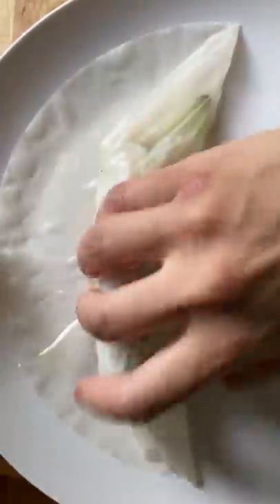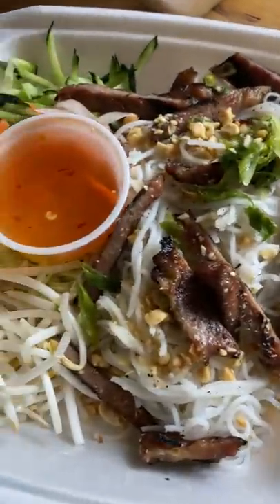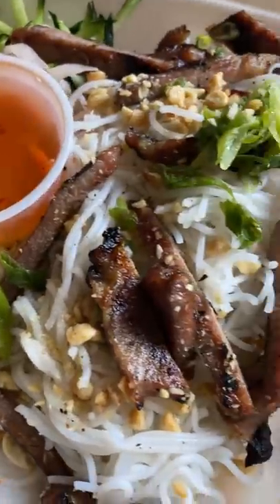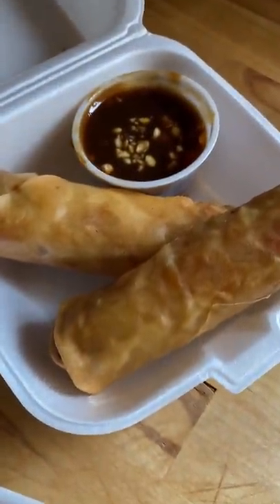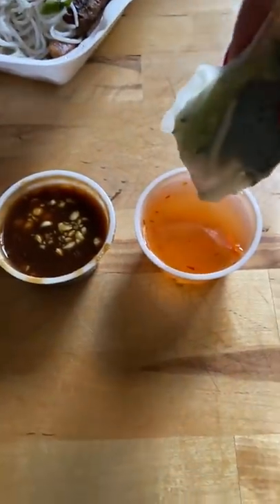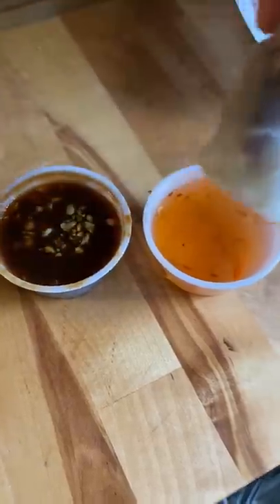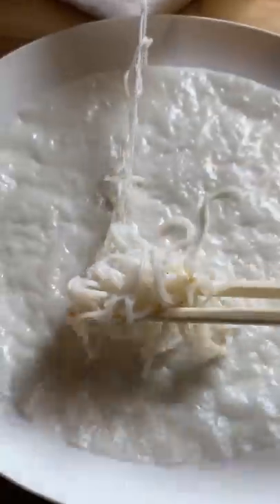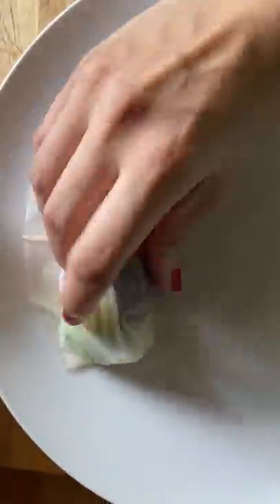My favorite spring roll hack